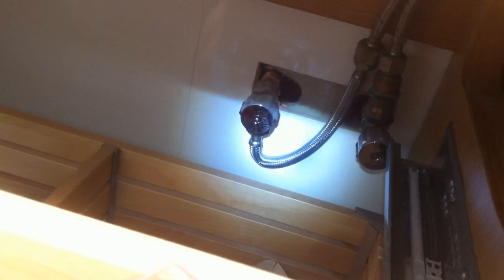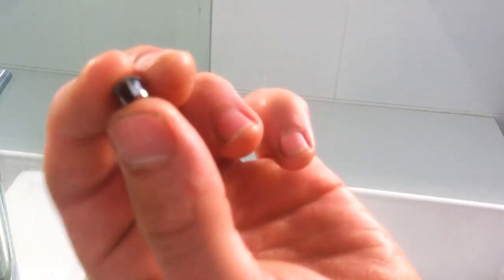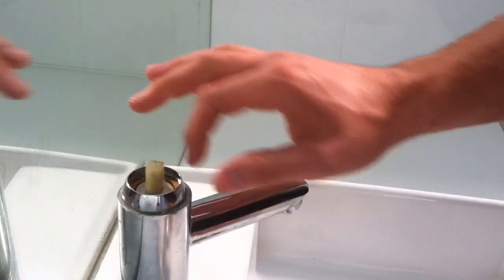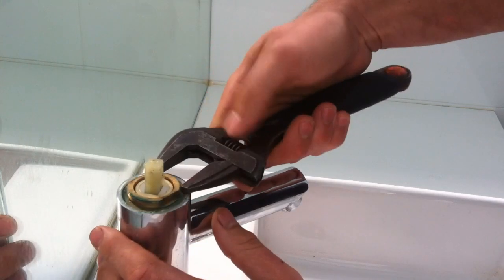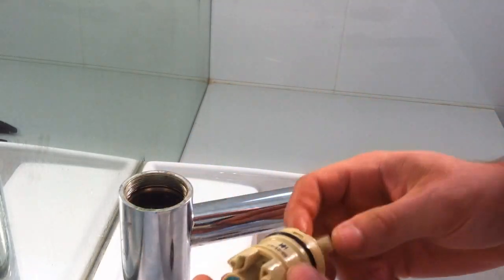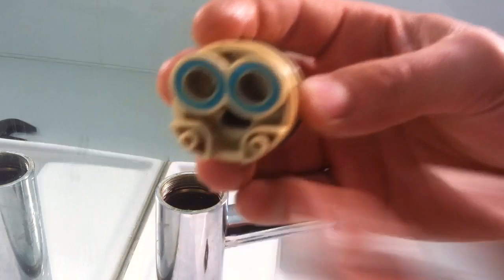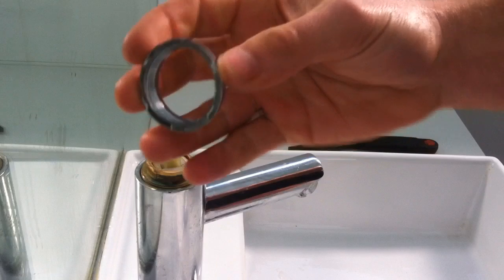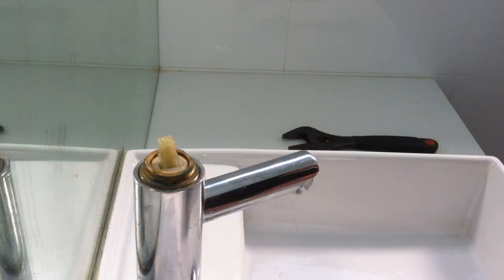How to repair a leaking flick mixer tap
How to replace the cartridge and repair a leaking flick mixer tap.